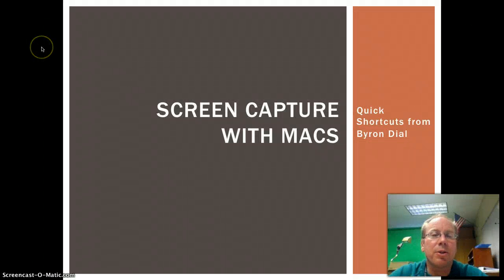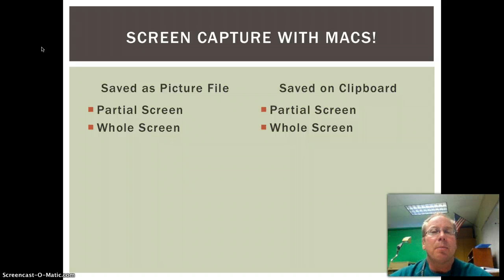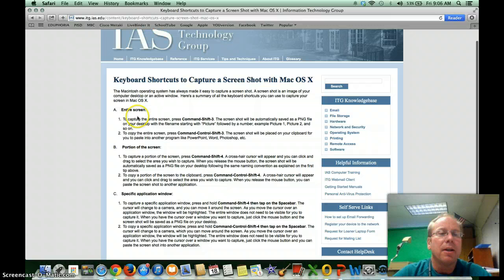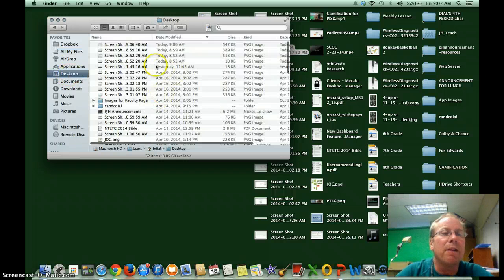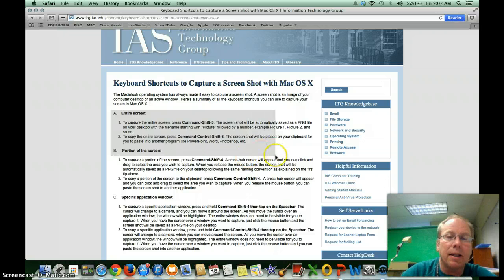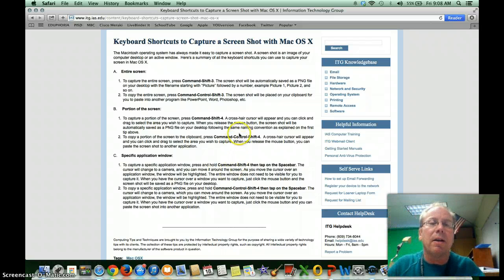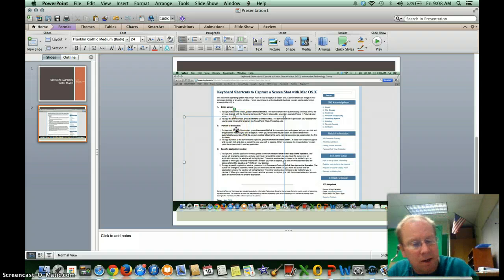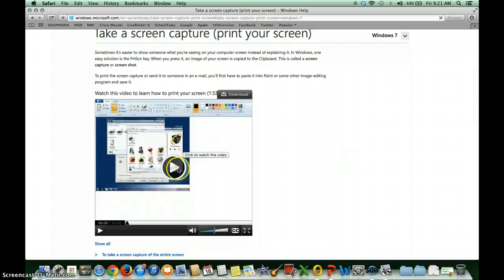Screen Capture with Macs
Byron Dial explains how to use the screen capture and screen copy shortcuts for Macs and briefly discuss Windows shortcuts as well.